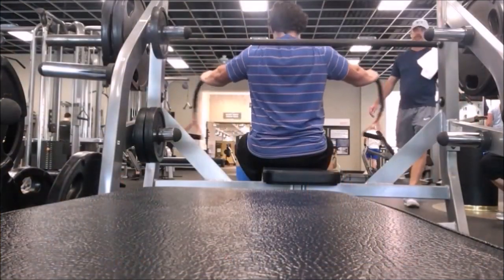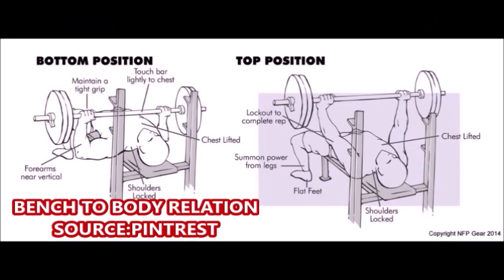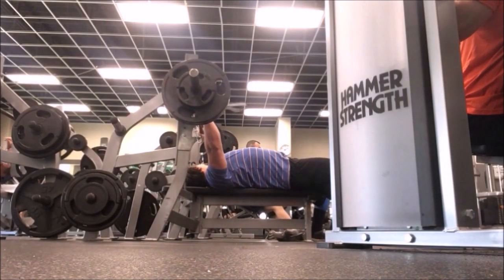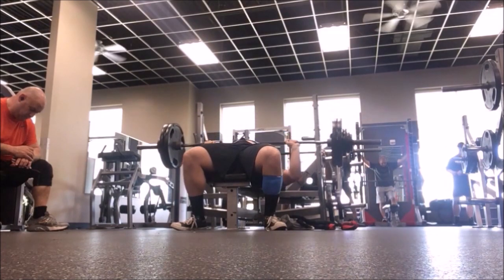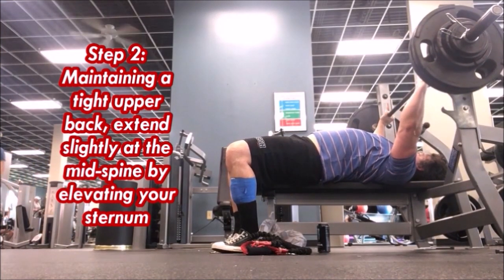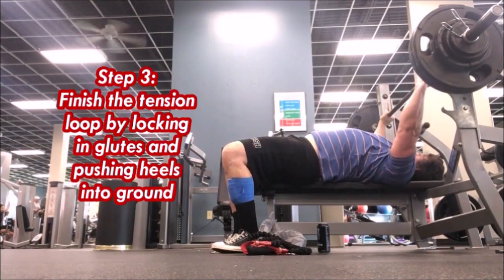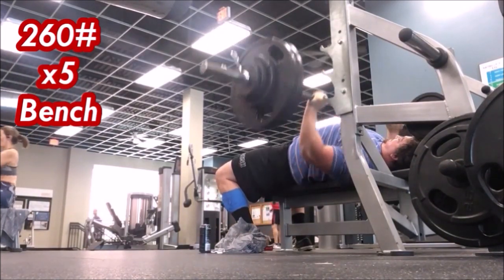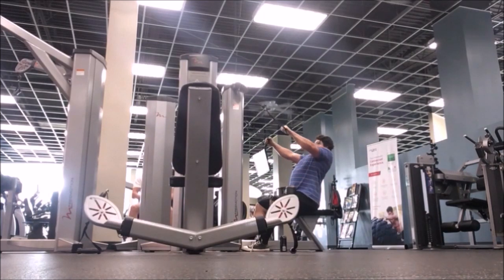Vlog #2: Overtraining and Technique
In this video, I discuss the myth that training a lift at high frequency (e.g. Smolov Jr.) leads to overtraining, talk a little more about recovery in a high frequency program, and analyze my bench setup and technique

Workout: Smolov Jr. Day 2, 7x5 260#